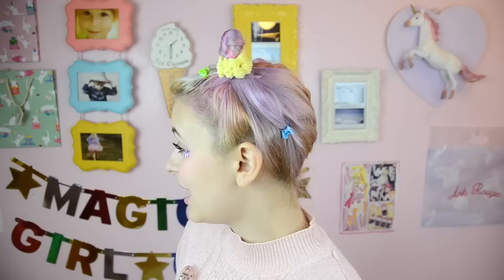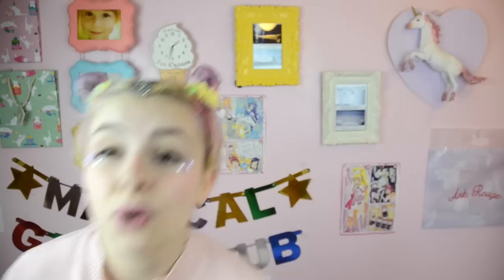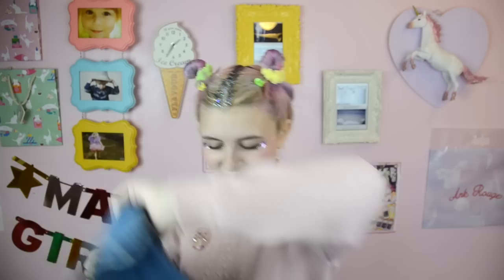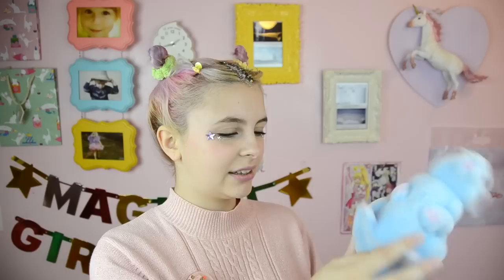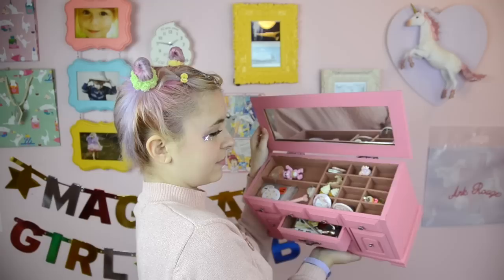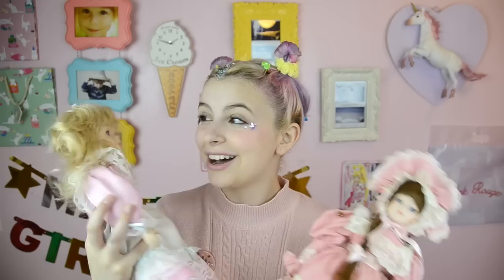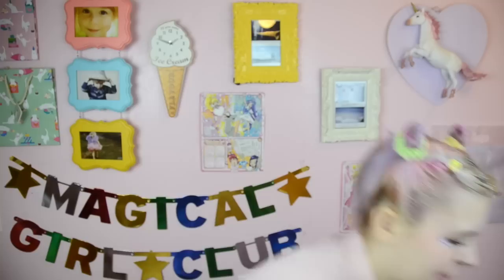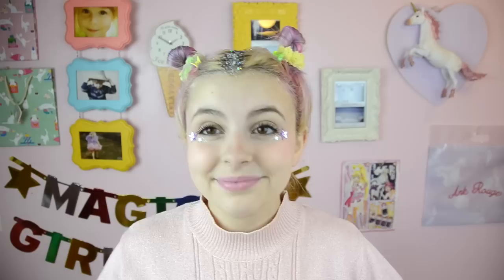♡ Pastel Kitsch Thrift Store HAUL! ♡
LETS GET THRIFTY.
Shout out the stock image baby photo in my frames that I haven't replaced yet :')